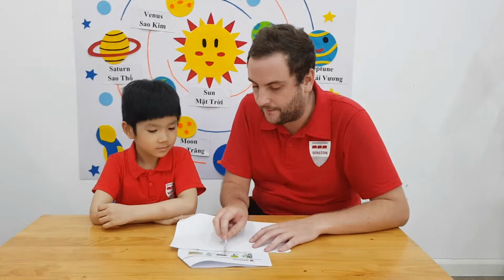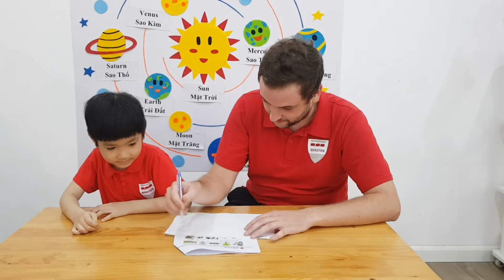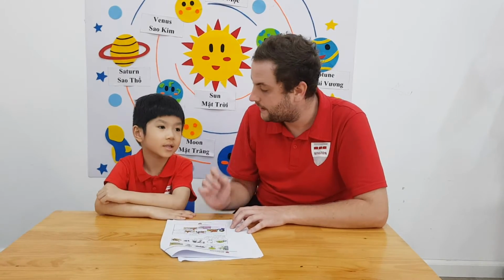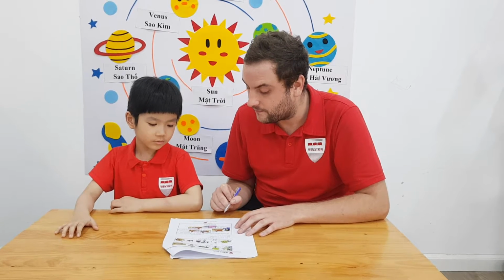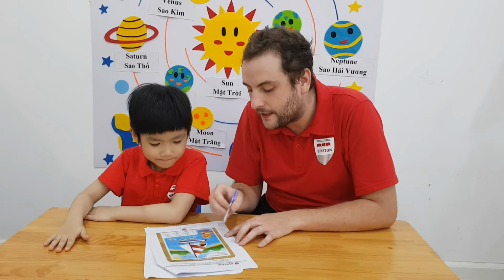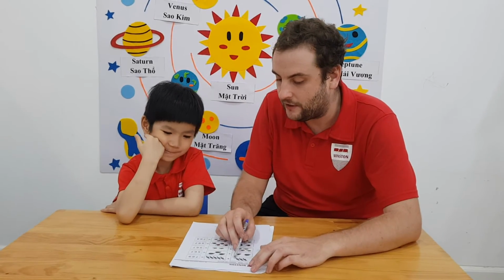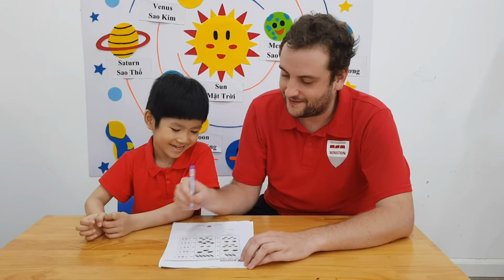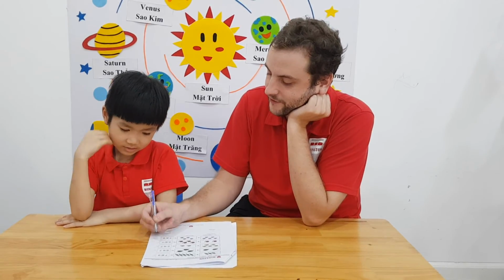31 tháng 3, 2021